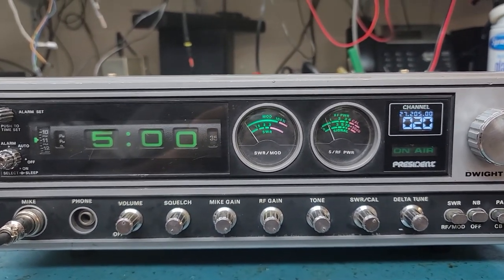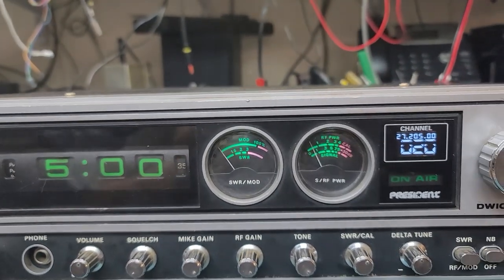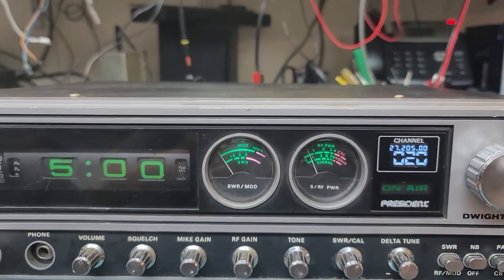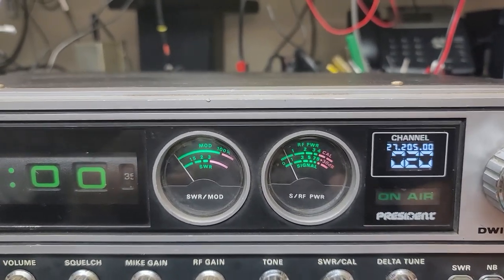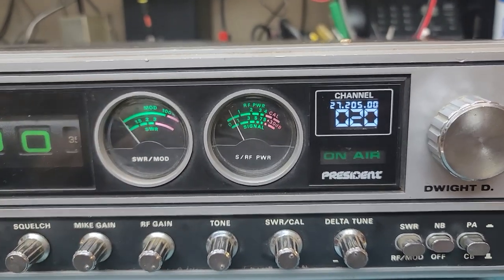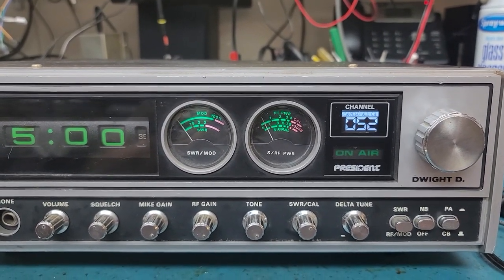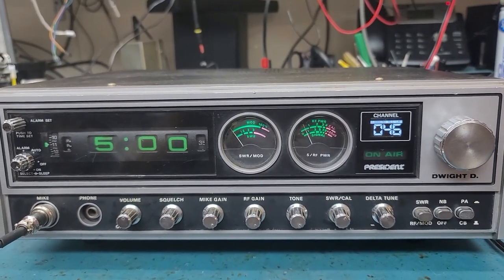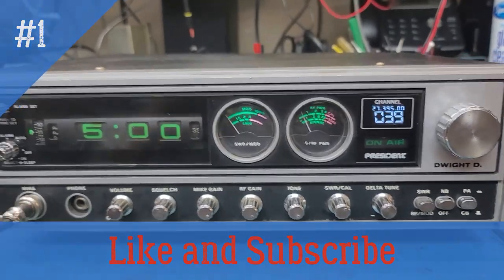DDS VFO President Dwight D. for David and Susie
AM only DDS- VFO installed in Dwight D. As requested Receiver brought back to life, fully tuned with 1 watt amp drive and great audio!.